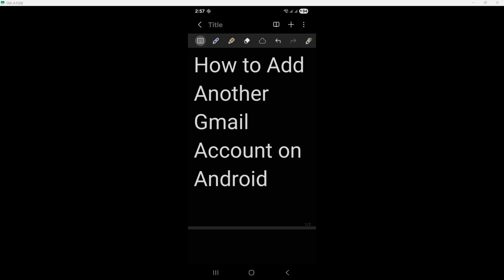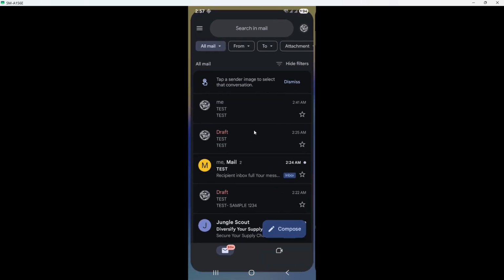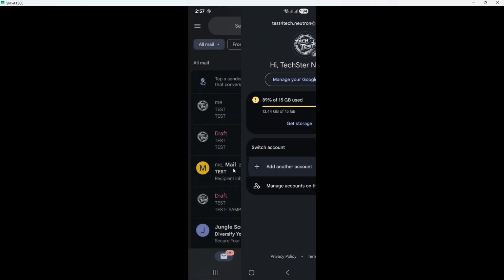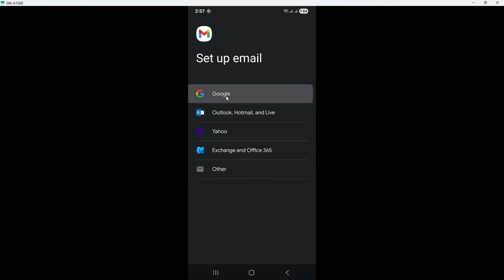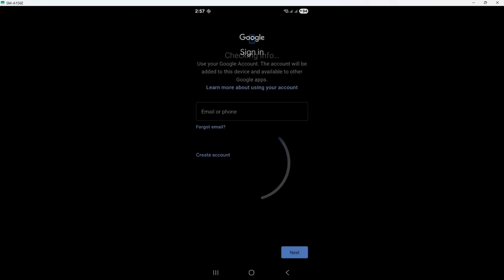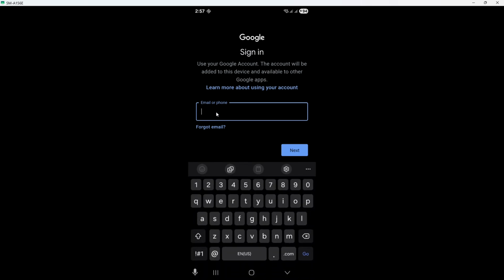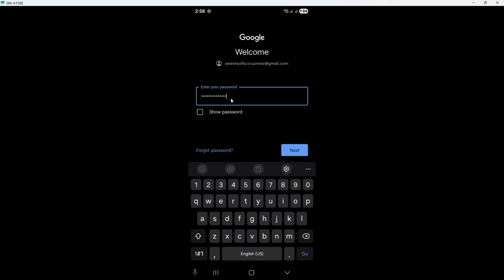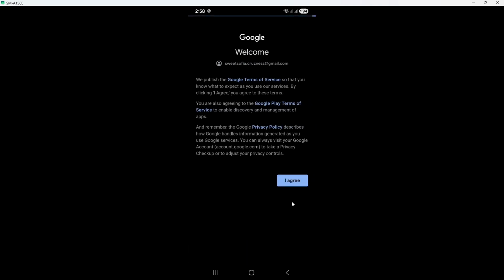How to Add Another Gmail Account on Android [2026 Full Guide]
In this video, we show you exactly how to add another Gmail account on Android to expand your mobile workspace and manage multiple email profiles simultaneously. Mastering the multi-account setup is essential for maintaining a clear boundary between your professional, personal, and project-based communications while using a single device.

We focus on the utility of the account management interface to authorize new credentials and configure synchronization parameters for additional addresses. By utilizing the integrated profile switcher, we can ensure that all your digital assets—including contacts, calendars, and drive files—remain organized and accessible across your entire mobile ecosystem, allowing for a more versatile and efficient communication workflow.

Technical Specs:
Software: Gmail & Android OS; Feature: Account Management & Profile Integration.